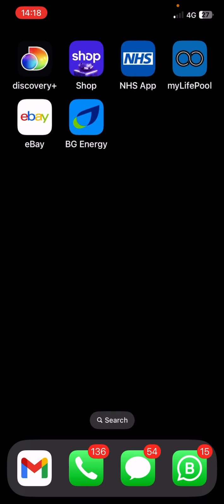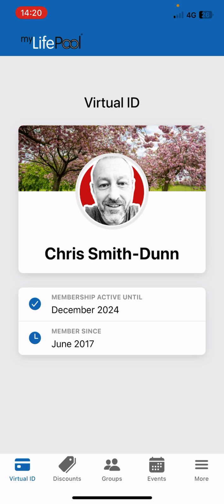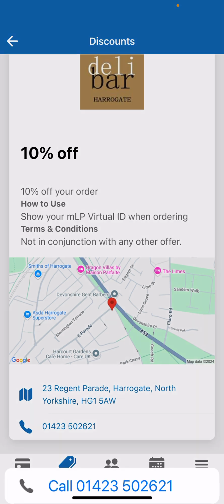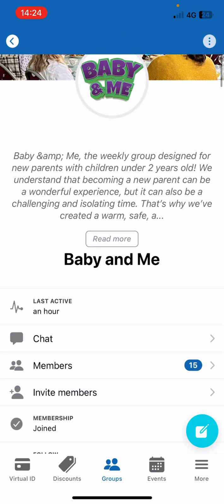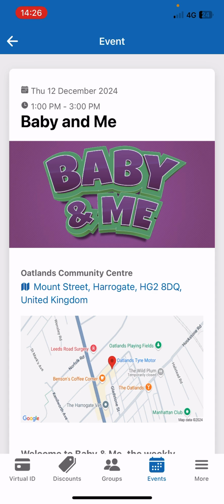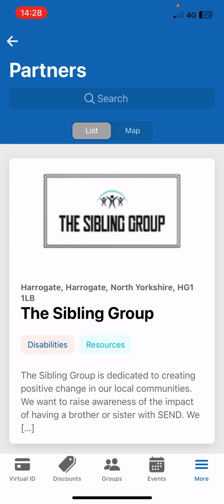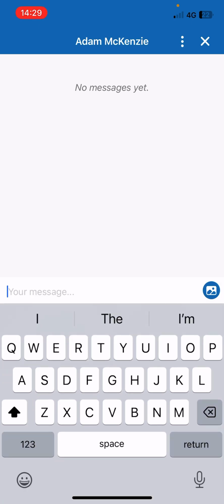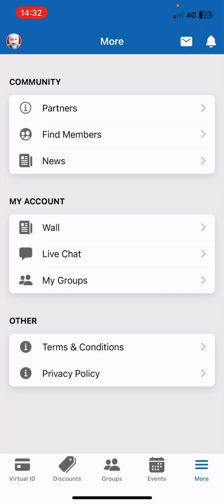Mlp overview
Mlp